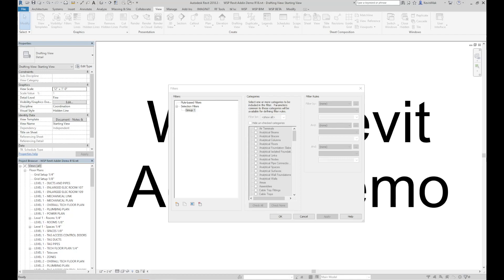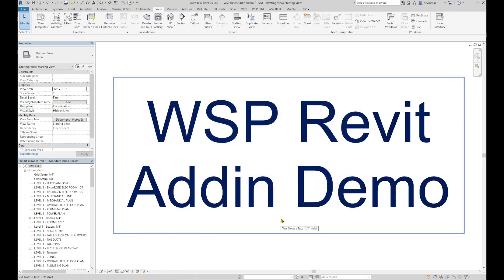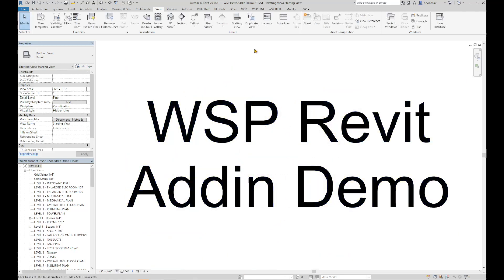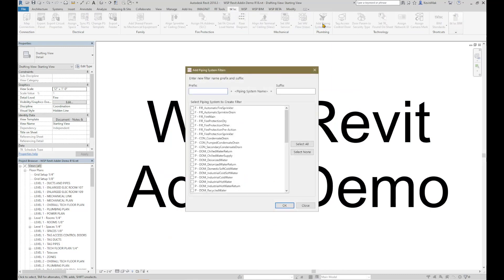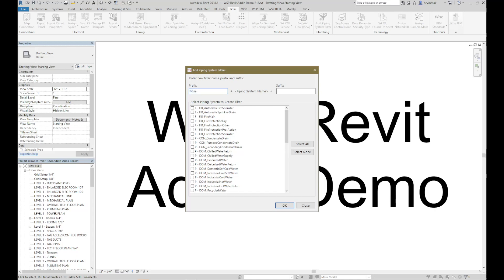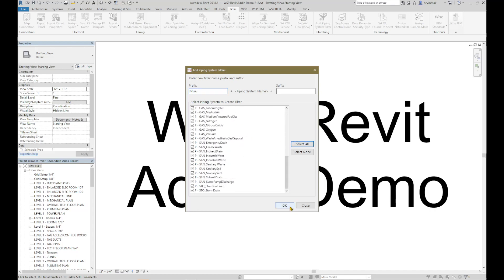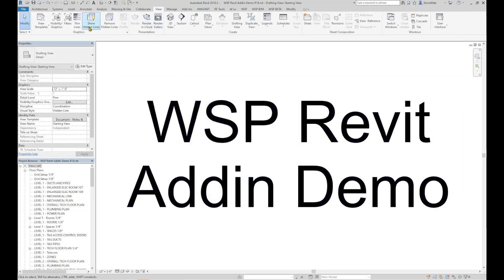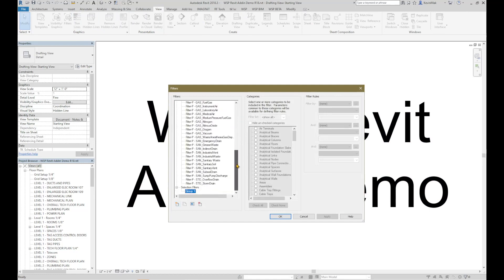WSP Revit Addin - Add Piping System Filter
Adds a new view filter for each piping system in the project with designated prefix and suffix.